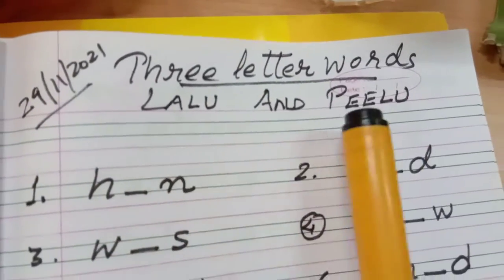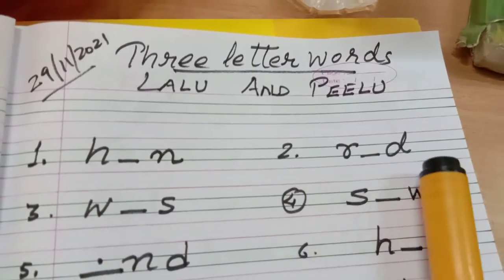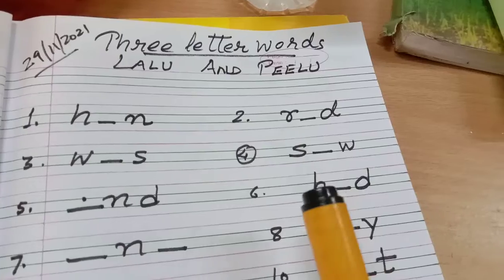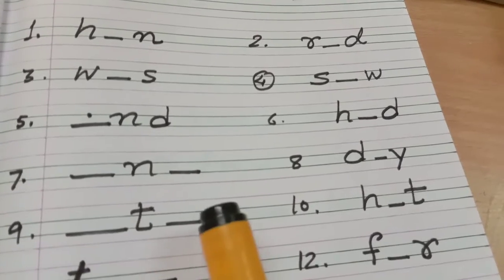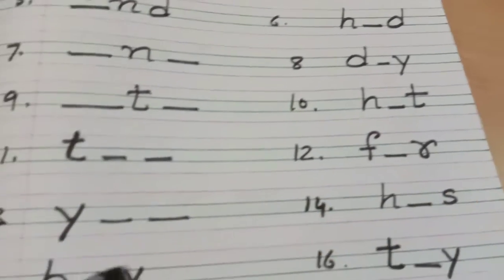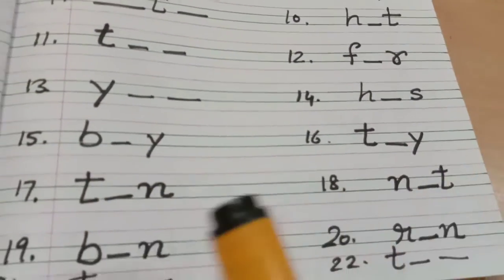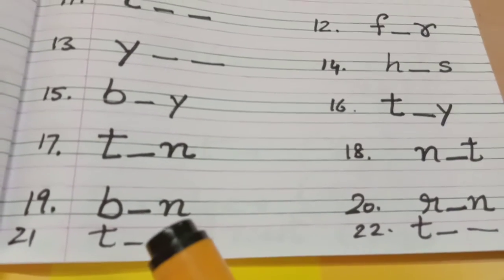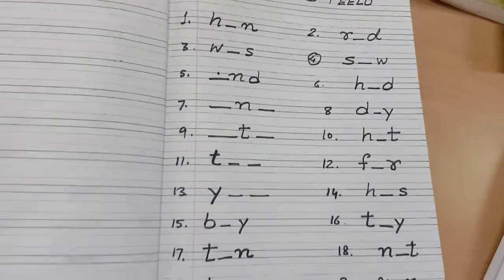Three letter words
Listen and write correct spellings.